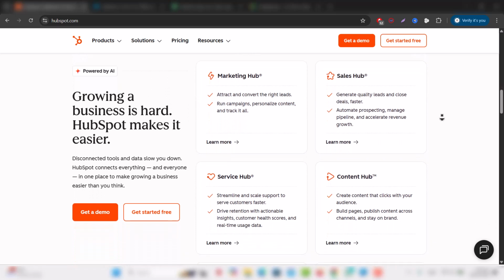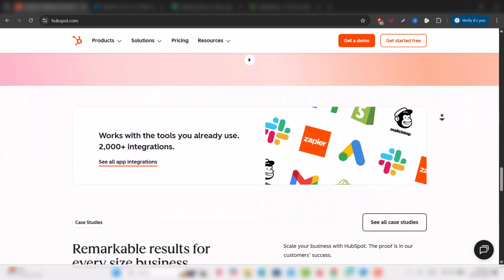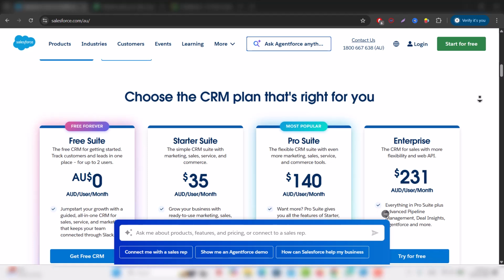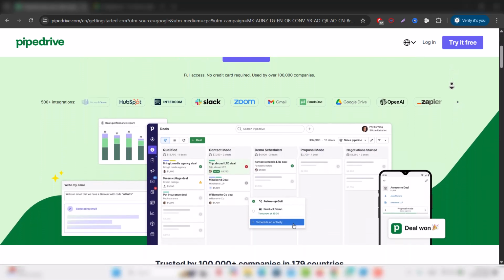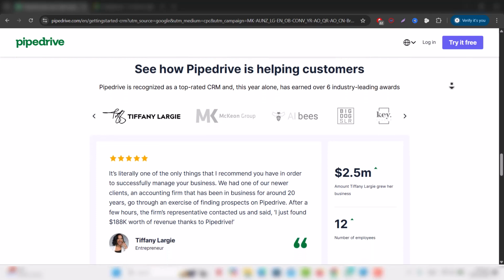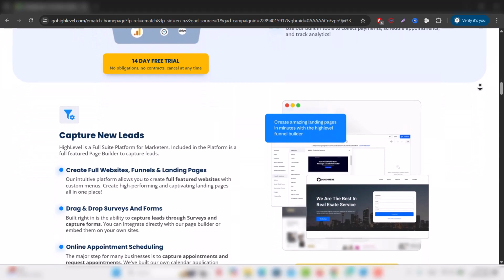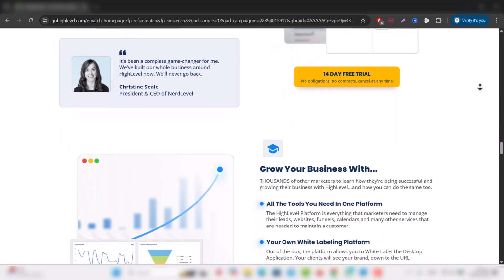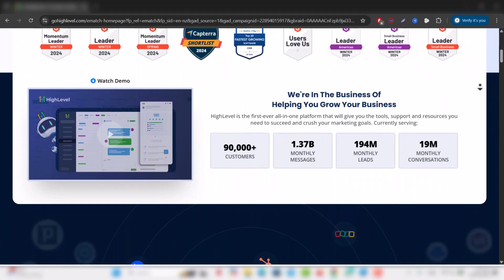HubSpot vs Salesforce vs Pipedrive vs GoHighLevel | Which CRM Wins? (2026)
In this video, we compare HubSpot vs Salesforce vs Pipedrive vs GoHighLevel to help businesses choose the best CRM software for managing customers and sales pipelines. The platforms reviewed include HubSpot, known for inbound marketing and CRM features; Salesforce, a powerful enterprise CRM with advanced automation; Pipedrive, a sales-focused CRM designed for pipeline management; and GoHighLevel, an all-in-one marketing and CRM platform.

We analyze features such as customer relationship management, sales pipeline tracking, automation tools, and ease of use. If you need a CRM for small business, enterprise sales, or marketing automation, understanding the differences between HubSpot CRM, Salesforce CRM, Pipedrive CRM, and GoHighLevel CRM is essential.

This comparison covers pricing, usability, integrations, and workflow capabilities so you can determine which platform aligns with your business goals. Whether you prioritize sales automation, customer tracking, or marketing features, this breakdown highlights strengths and weaknesses in each CRM solution.

By the end of this video, you will clearly understand which platform from HubSpot vs Salesforce vs Pipedrive vs GoHighLevel is the best choice for your CRM needs.